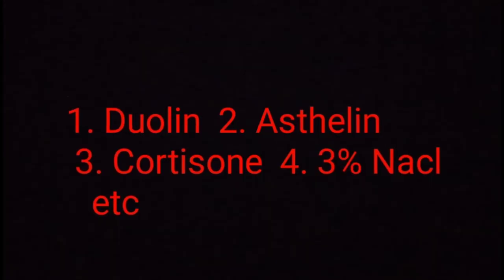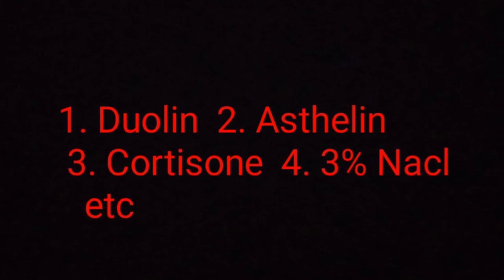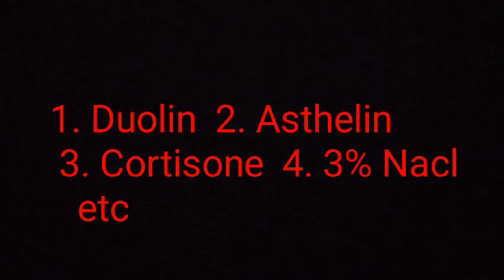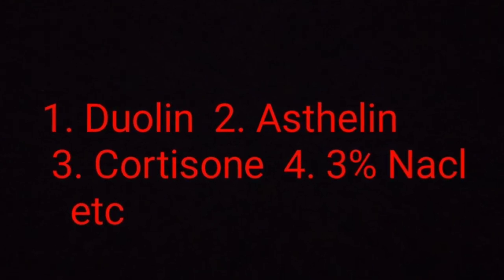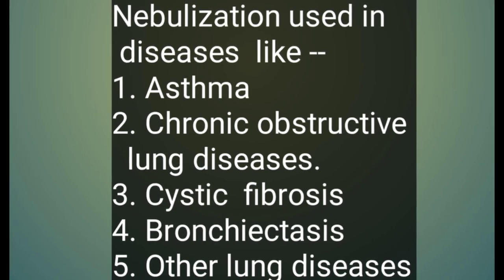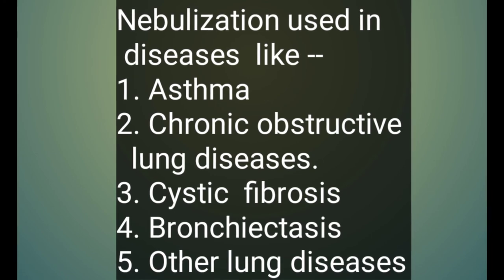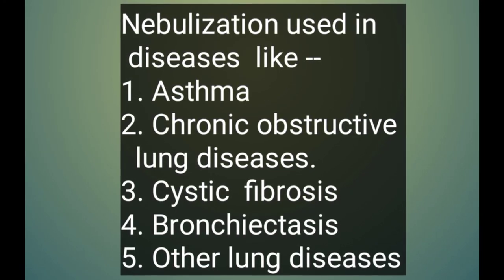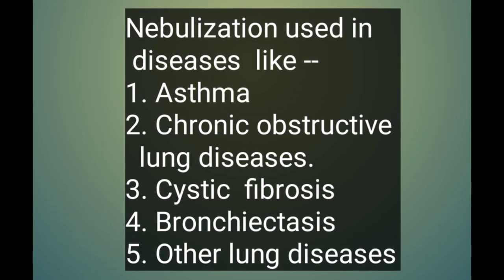How to do nebulization ?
Here is a new video about nebulization  and nebulizer machine.
I describe in  simple words about how to do  nebulization and in which diseases nebulization is required .

#3%nacl

My camera --

Important Note --
          This video is solely intended for sharing knowledge and education purpose only . Some videos of my channel  are like a small documentary about certain diseases which is just a fraction of  total actual informations about them . It is just a little attempt to quench our immense thirst for knowledge and informations as a human being , the quality in disguise , which helps us to improve our standard of life and help to get a sense of satisfaction spending quality time .